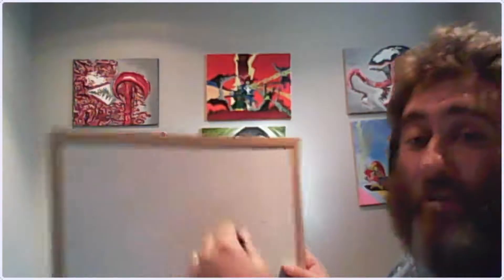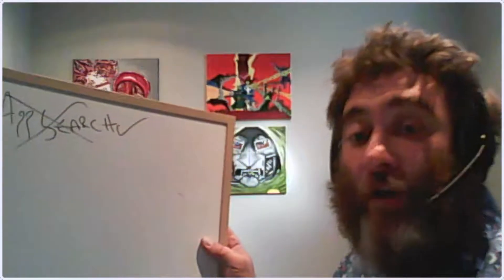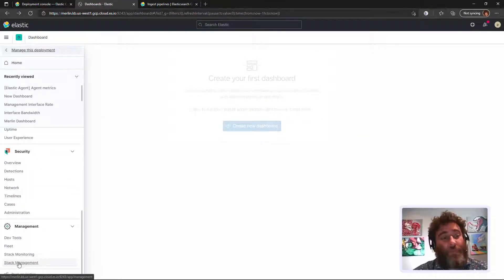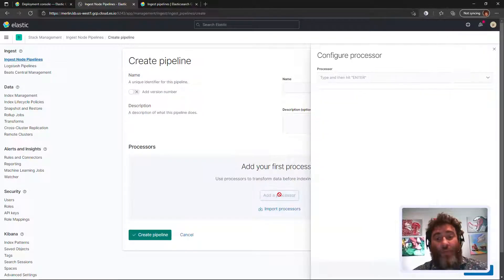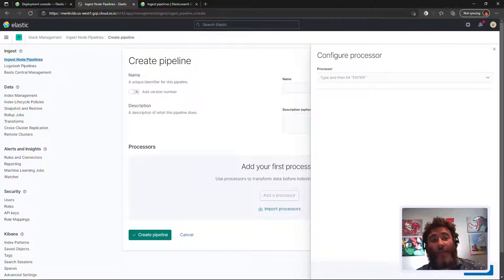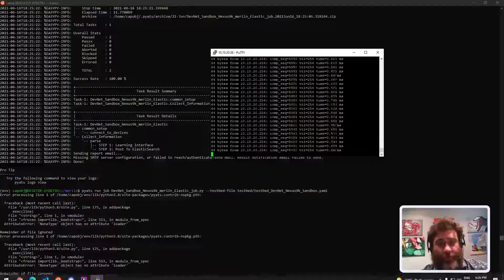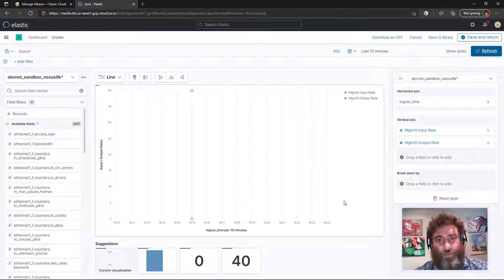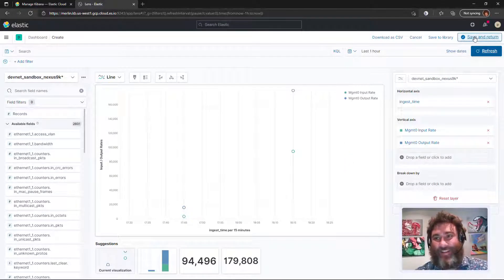Merlin: ELK Stack Advancements with Network State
In this video, a follow-up to the Network Search Engine and Visualizing Network Data with Kibana videos, I explore some very important lessons and improvements including Elastic Pipelines, timestamps, and time series visualizations that actually work!